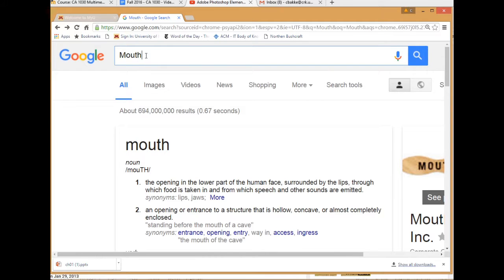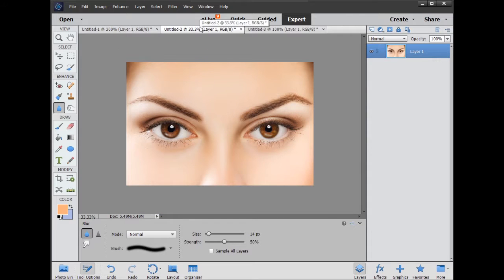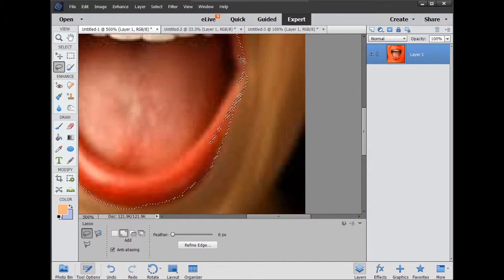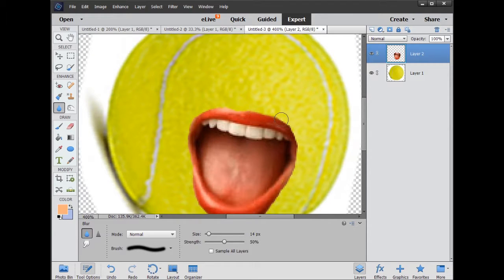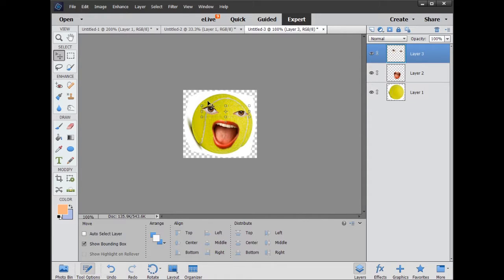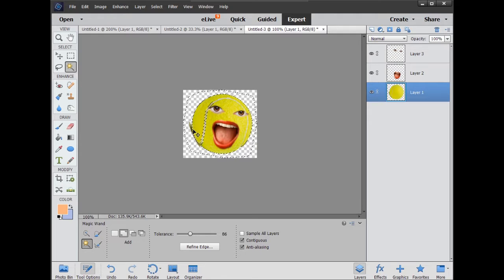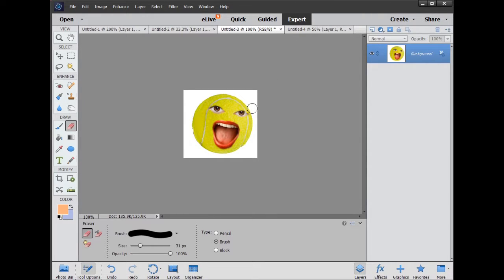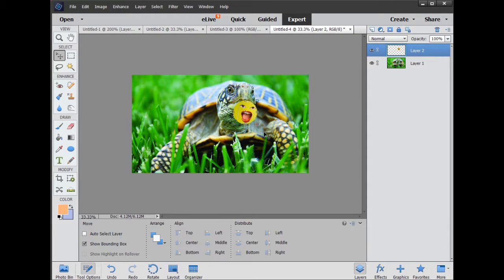Morphing Video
Photoshop Elements 14 - Morphing objects (Put a face on a tennis ball)